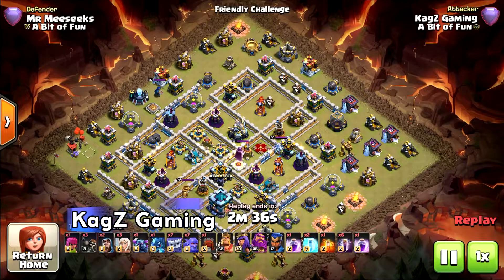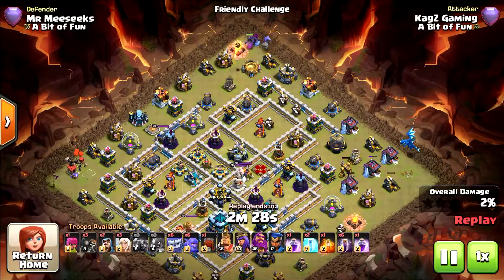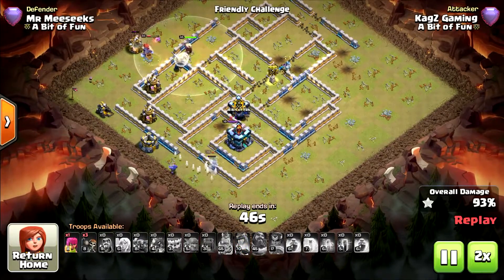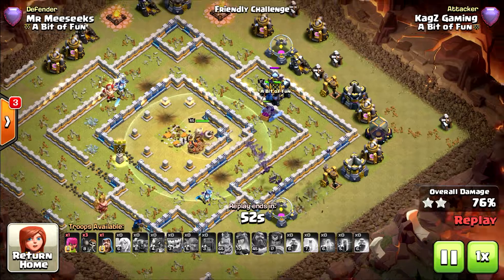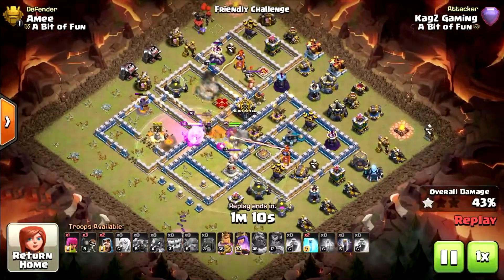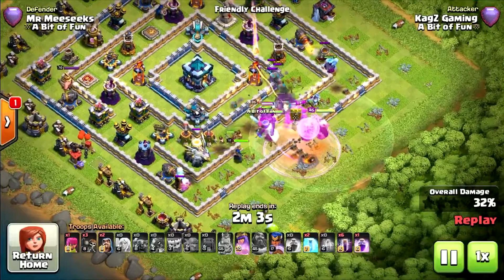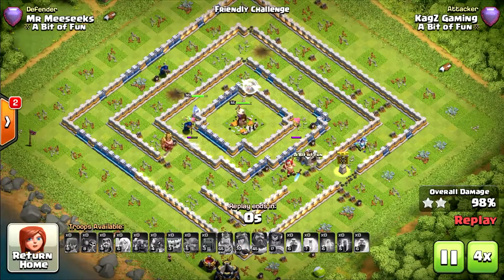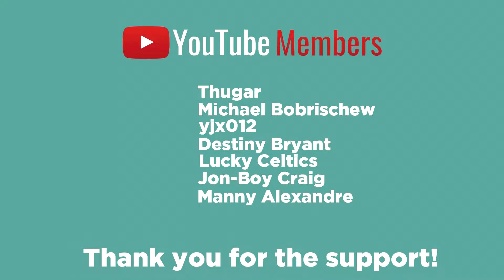*BROKEN* 7 x YETIS 6 x BATS TH13 - Best Town Hall 13 (TH13) Attack Strategy - Clash of Clans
I Built the perfect army comp for 3 starring any th13 base.
compo th13, the yeti bat spell attack.
On this episode i'll show you the best new TH13 attack strategy out now for 2020!
The YETI BATS 7 Max Yeti + 6 Bat Spell attack strategy for Town Hall 13, WOW!
Th13 attack strategy Episode #5.

Army Composition:

7x Yeti | 3x Healers | 7x Bowlers | 1x Pekka | 1x Electro Dragon | 2x Wizards | 1x Archer | 3x Wall Breakers

Spells: 6x Bats | 2x Freeze | 1x Rage | 1x Poison

Clan Castle Troops: 1x Ice Golem | 1x Pekka | 1x Giant\Hog Rider | 1x Rage Spell and A Wall Wrecker.

Category: Game
Release date: August 2, 2012
Genre: Strategy Video Game.
Platforms: iOS, Android.
Publisher: Supercell.
Developer: Supercell.